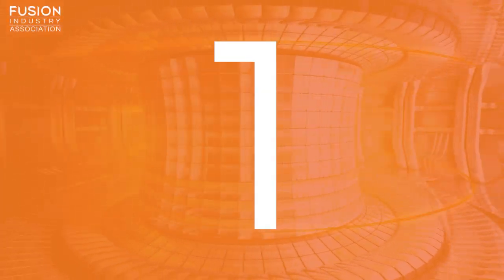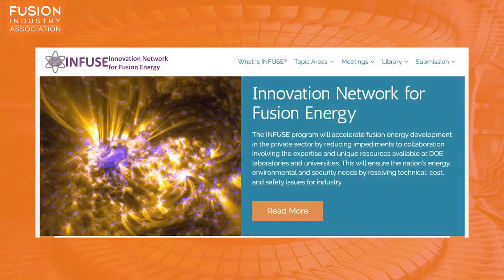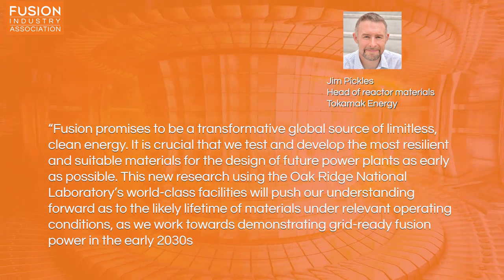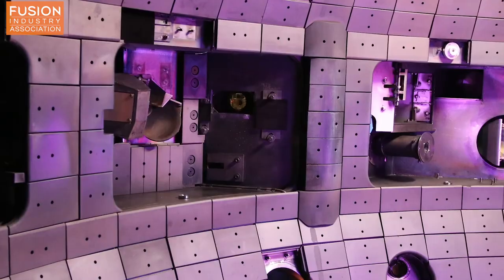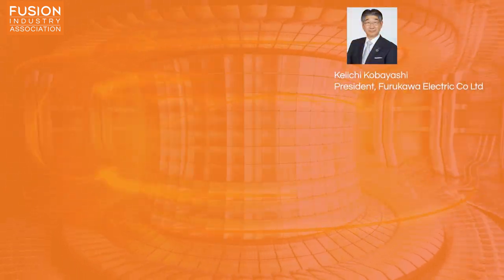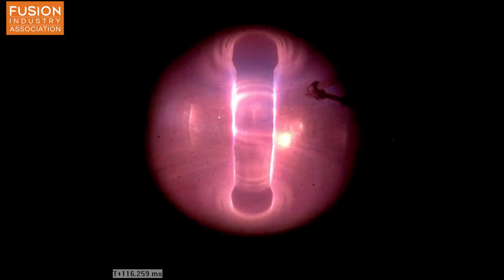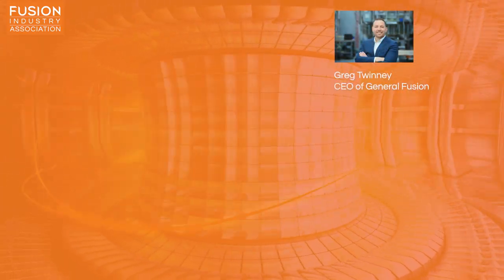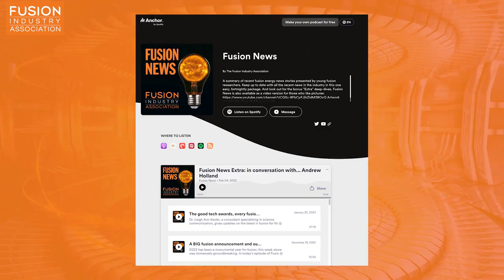Fusion News Friday, January 27, 2023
Dr. Hazel Lowe, Head of Laser Diagnostics at Tokamak Energy, discusses the latest updates in global fusion news. Links to the articles mentioned are included below.

1. DOE funds projects to work on overcoming fusion energy hurdles

2. Tokamak experiments provide unique data for validating spacecraft heat shield ablation models

3. UK fusion firm Tokamak signs superconducting tape agreement with Furukawa

4. Chinese EAST tokamak achieves improved plasma retention

5. Vancouver-based General Fusion achieves milestone in plan to build major UK test plant

Bonuses:
Financial Times Film: Fusion power: how close are we?